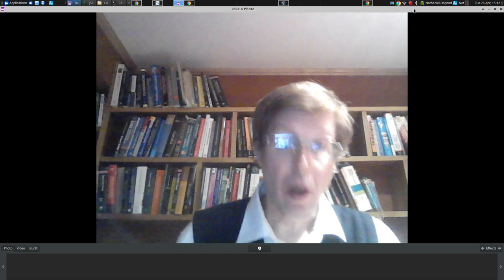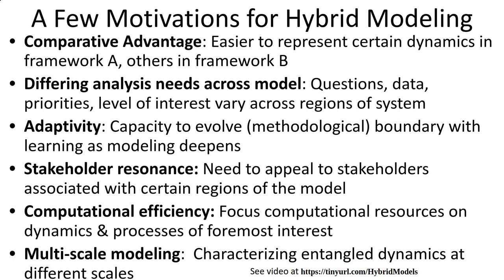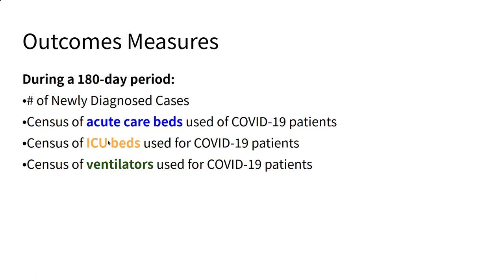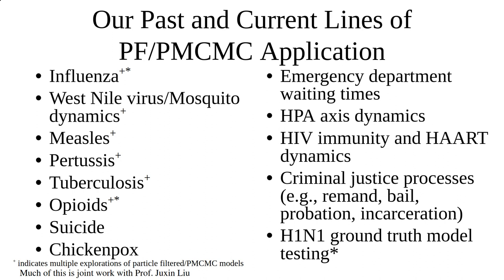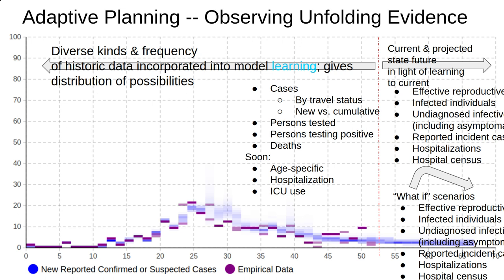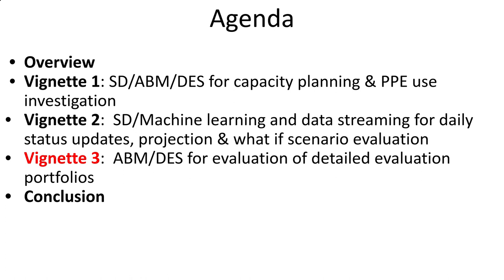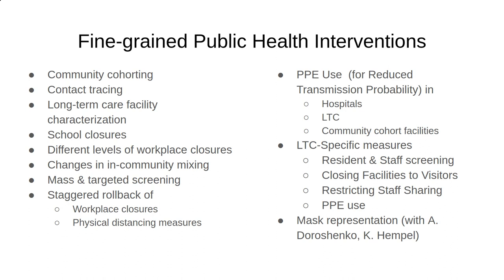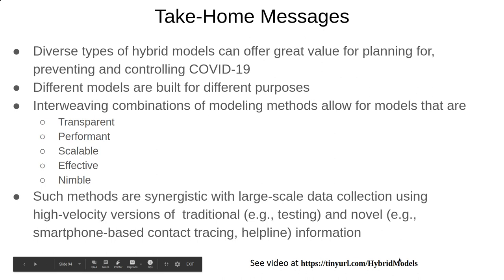CEPHIL’s Hybrid Dynamic Models for COVID-19 Strategic & Operational Decision Making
This work describes the methodological approaches behind CEPHIL’s COVID-19 involving Hybrid Dynamic Modeling.   While all models shown are in use for informing strategic and operational planning on an ongoing basis, per prior agreement, health findings are not discussed here, and outputs shown are purely for illustration purposes to demonstrate model capabilities.